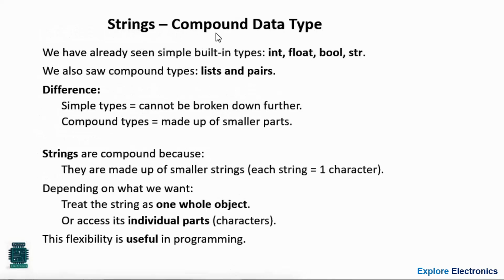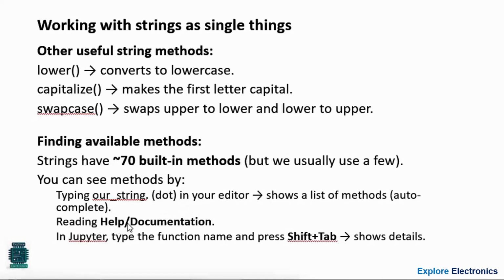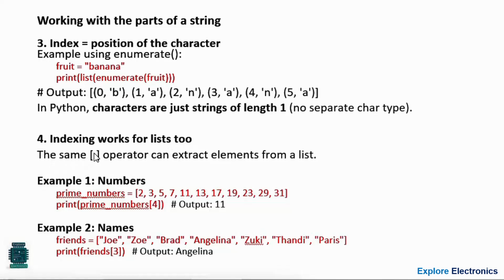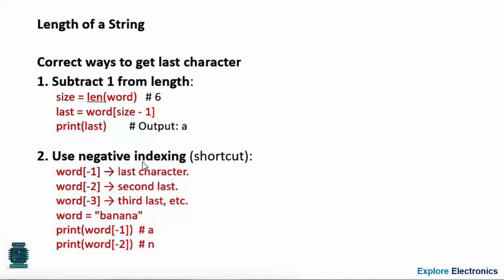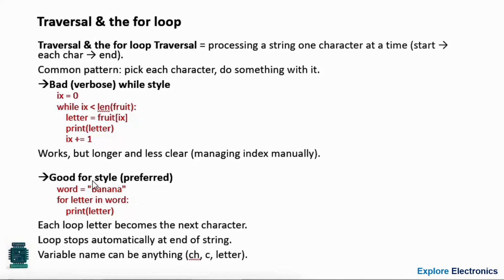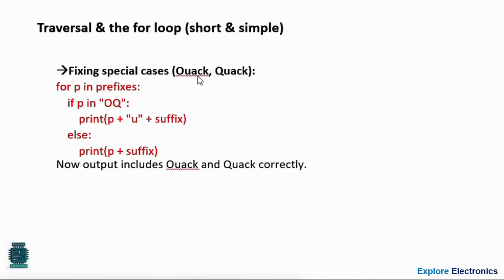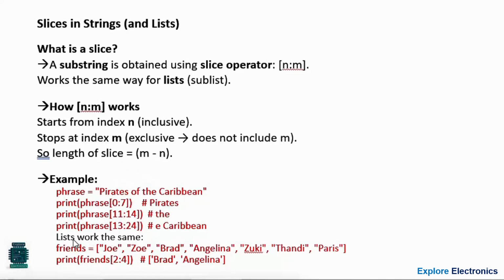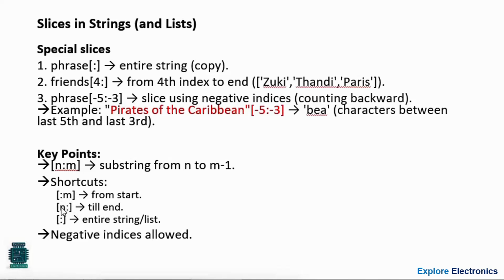Module 2: Strings in python 🎓 VTU 1st sem Python Programming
Welcome to the second module of your VTU 1st Sem Engineering Python Programming course! 🐍
In this video, we dive into the Strings: Working with strings as single things, working with the parts of a string, Length, Traversal and the for
loop, Slices